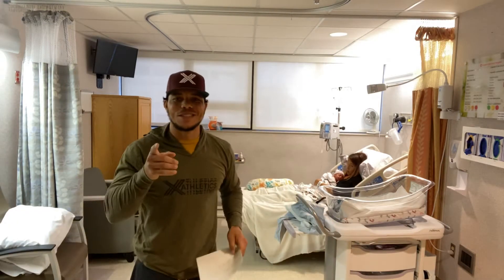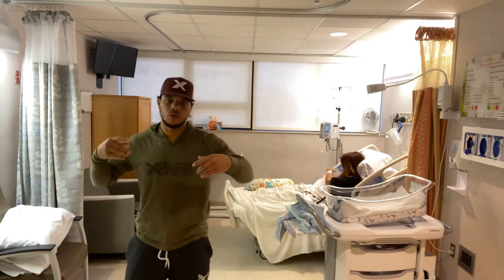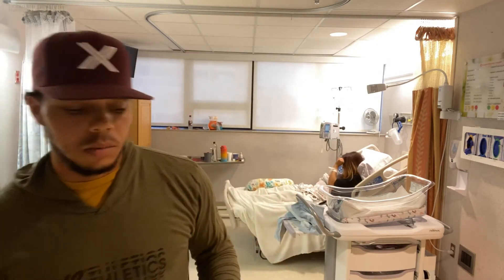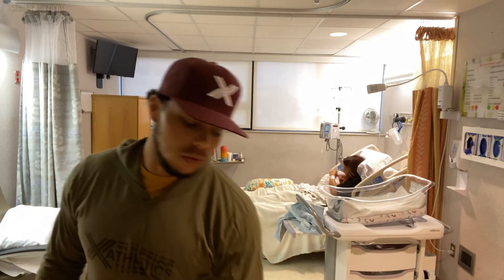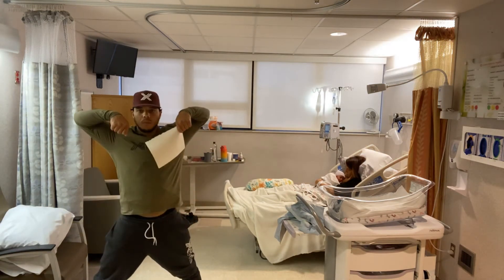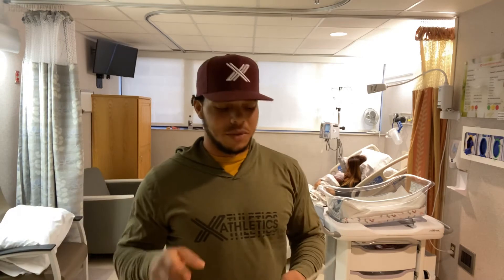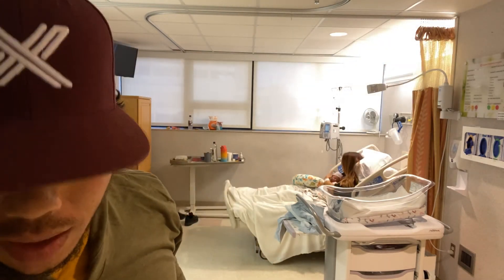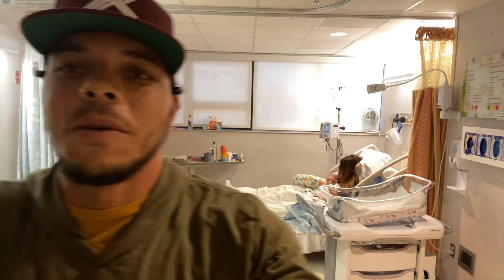xAthletics at Home Workout #29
Movement Review